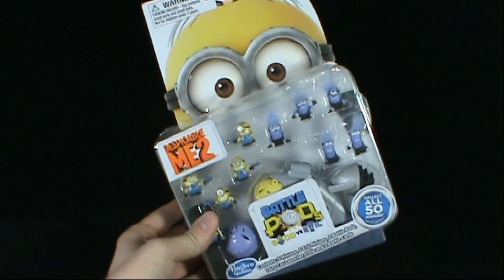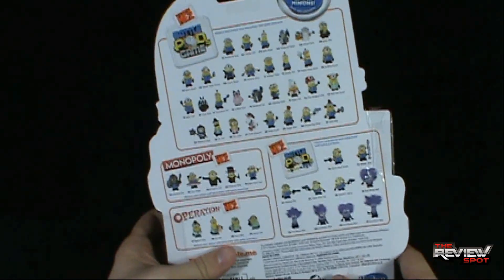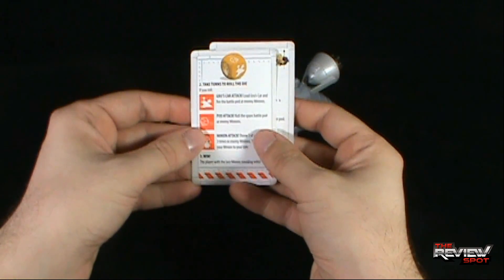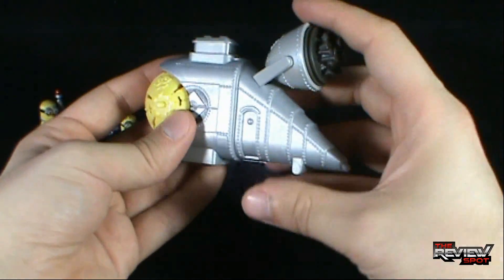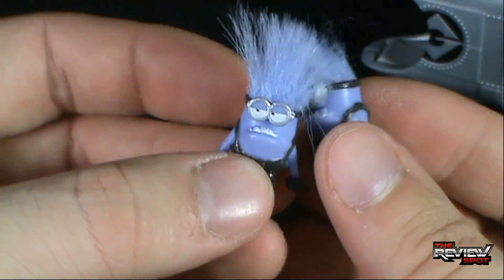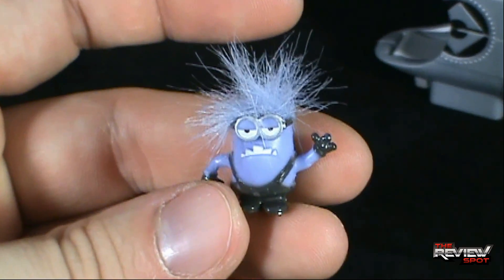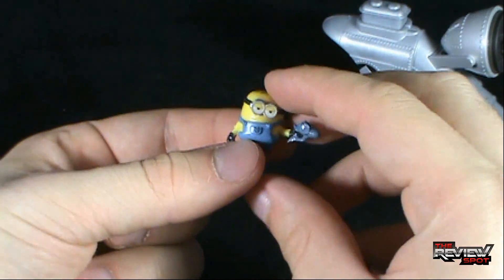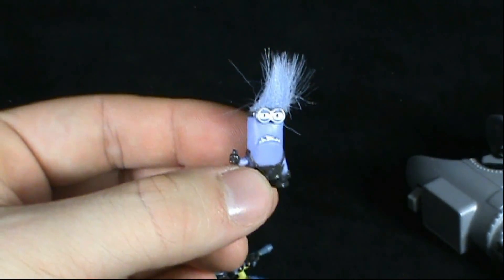Collectible Spot - Hasbro Gaming Despicable Me 2 Battle Pods Good vs Evil Minions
On today's Spot, we'll be having a look at the Hasbro Gaming Despicable Me 2 Battle Pods Good vs Evil Minions

and